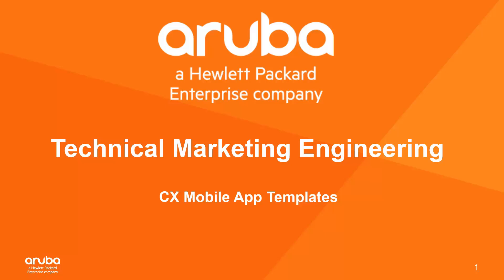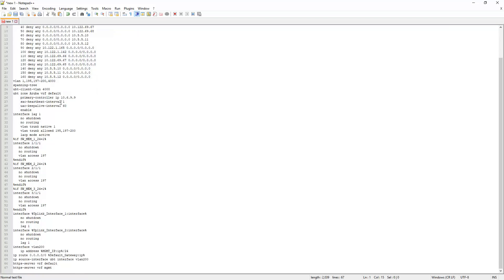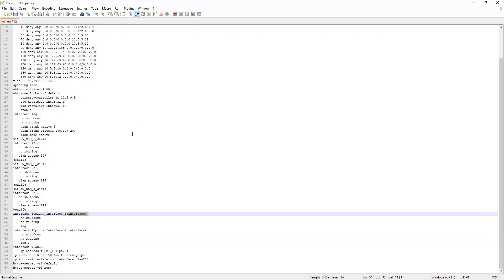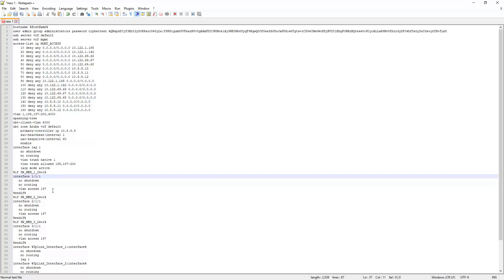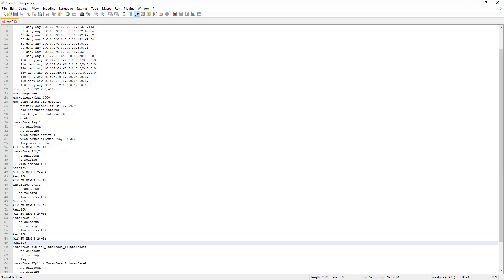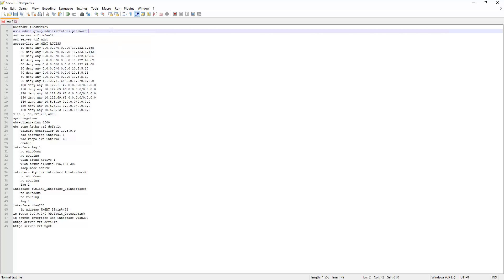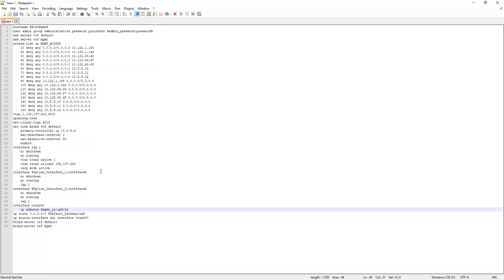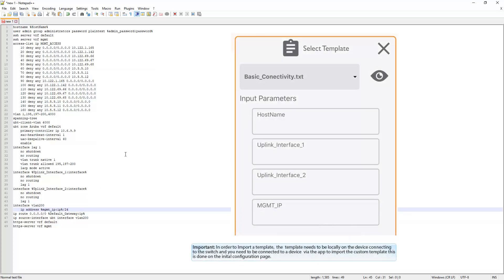CX Mobile App Templates And Stacking Pt.1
The CX-Mobile app is a free app that allows users to quickly provision Switches either by staging them prior to deployment or by configuring switches in the closet in place.

This Video will cover how to create a template for the CX mobile app
and All the different types of variables you can utilize with the CX mobile app.
This Video will also Cover adding devices into NetEdit as well.